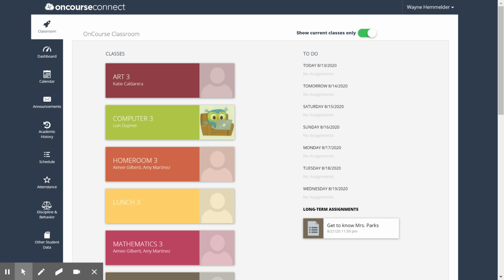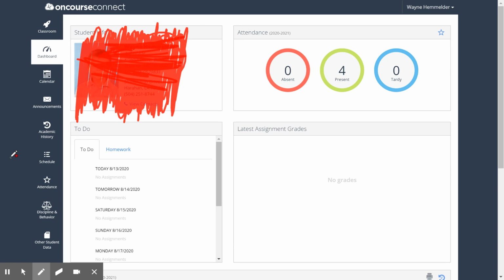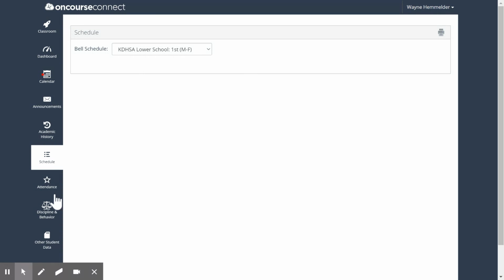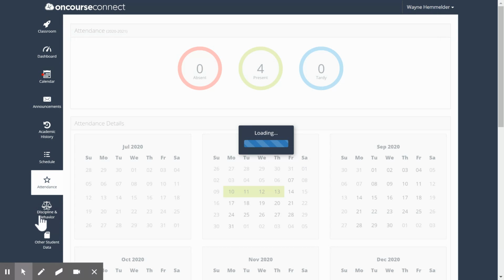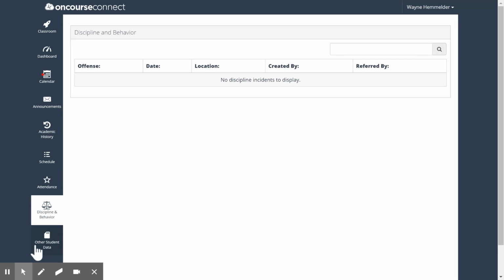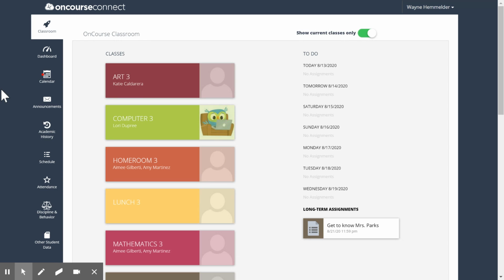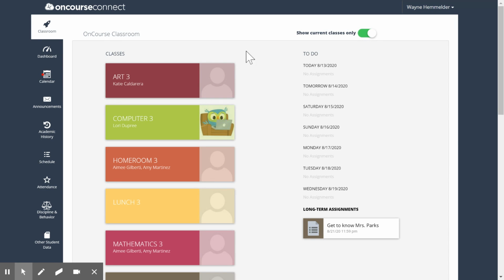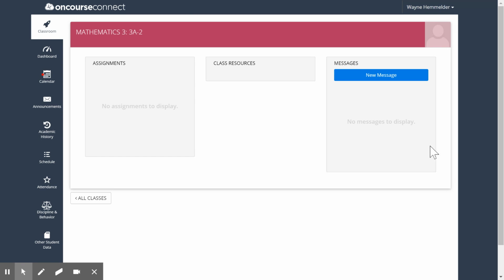OnCourse Connect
A quick overview of how to use OnCourse Connect.